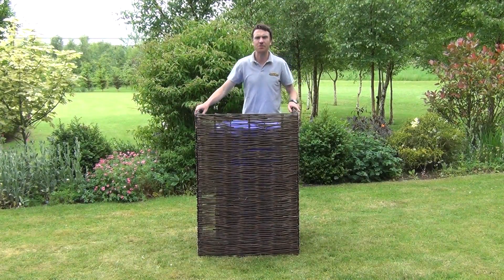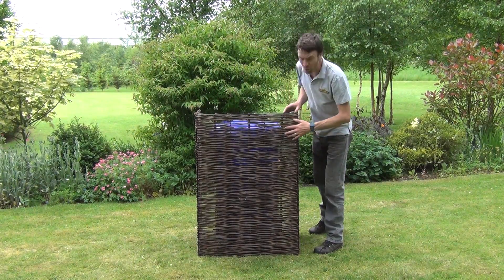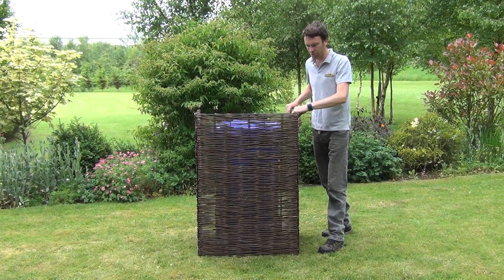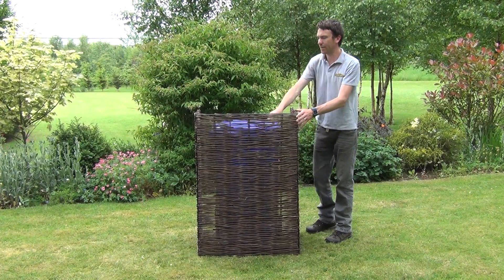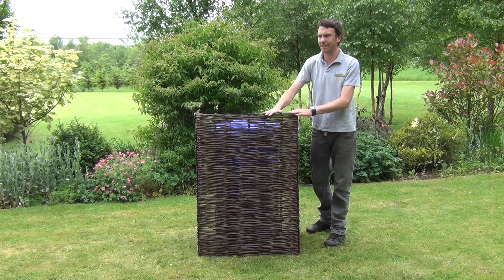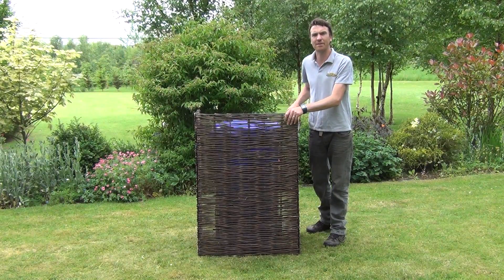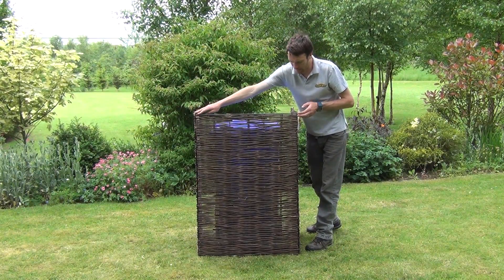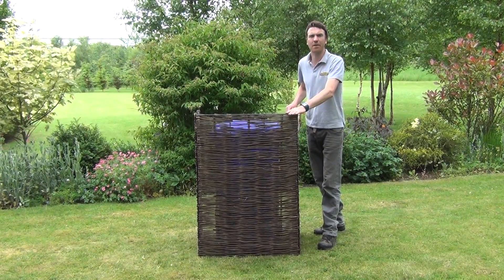Single Wheelie Bin Willow Screen